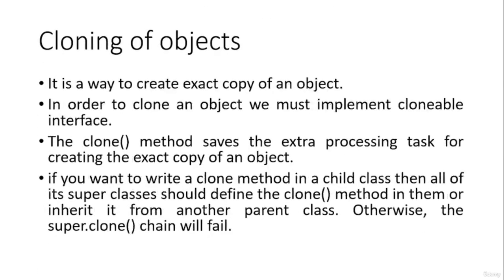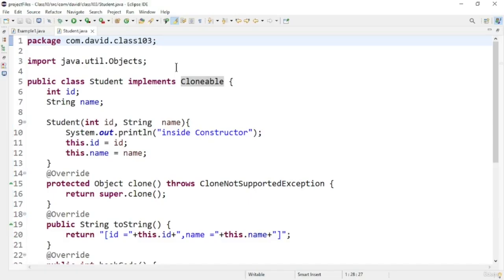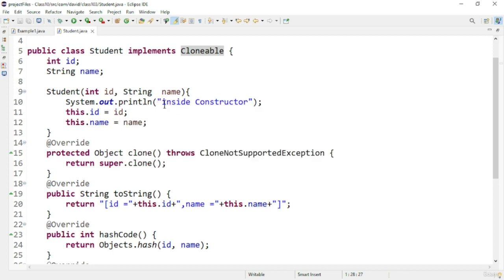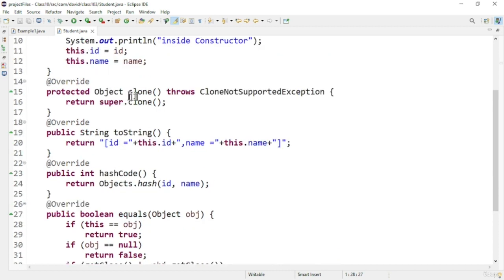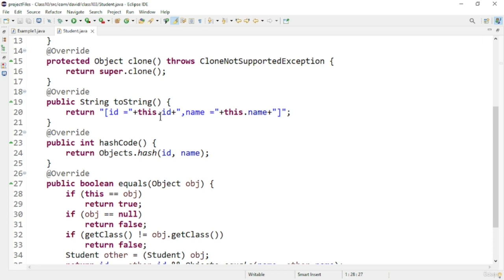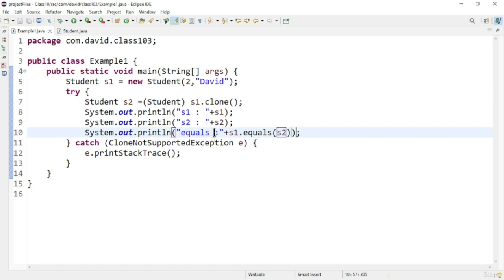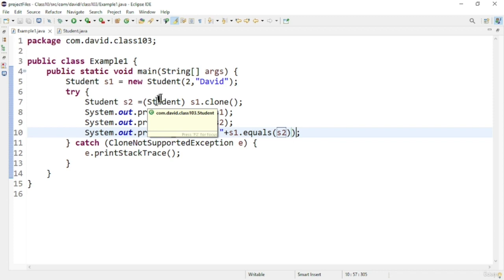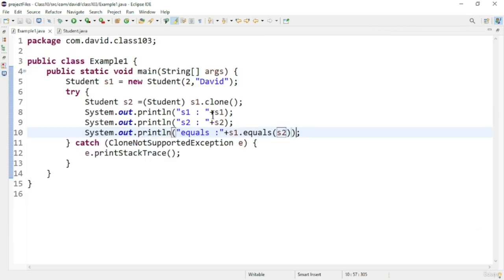Java tutorial #52 | Some core features - Cloning of objects | Java course for beginners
Some core features - Cloning of objects | Java tutorial #52